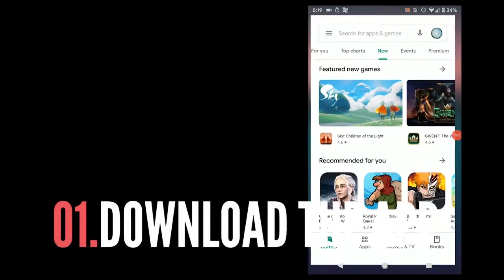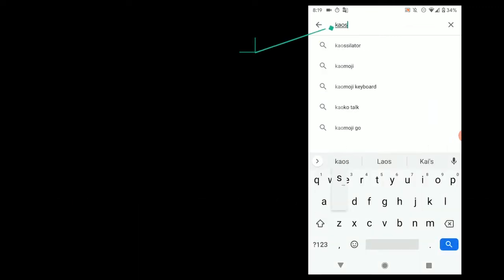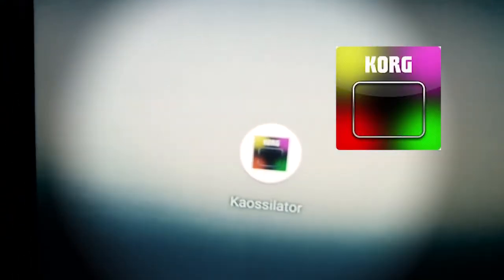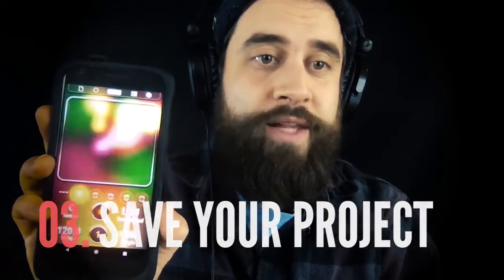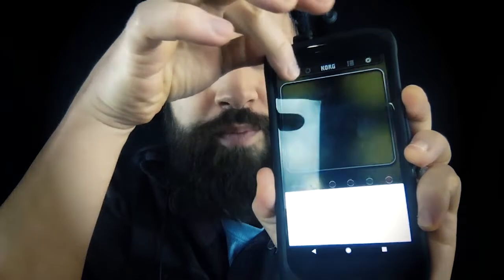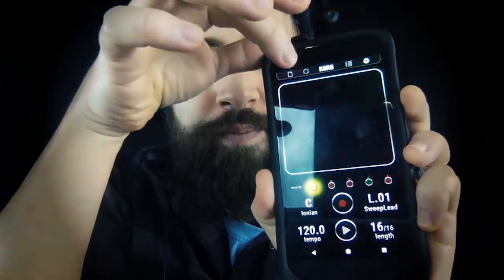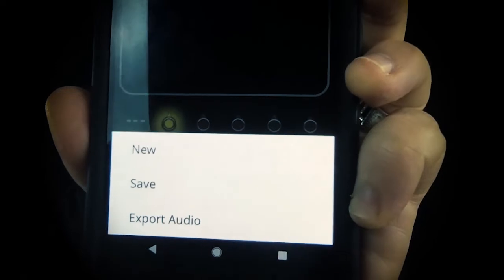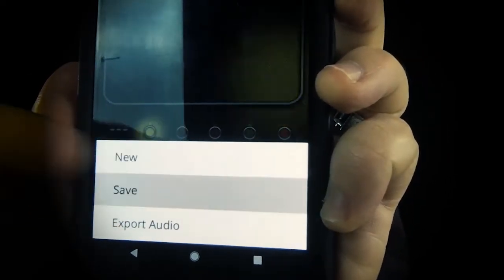Make Music with the Kaosillator App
Learn how to create music loops with Korg's Kaossilator App.

For a free alternative to the Kaossilator App try Reason Compact for IOS For more fun sonic art activities, be sure to download a free copy of the INFERNO Cookbook